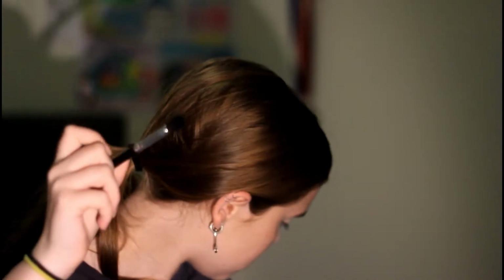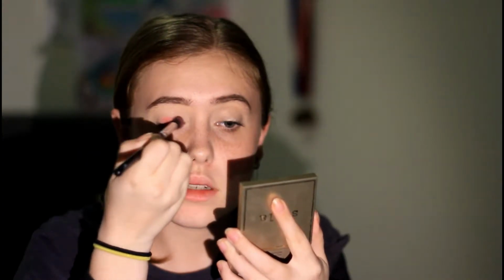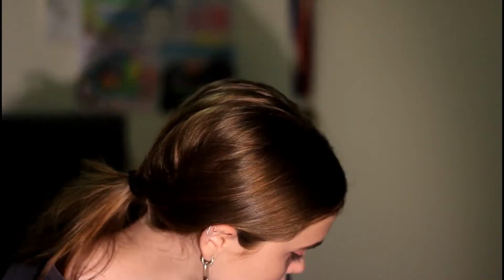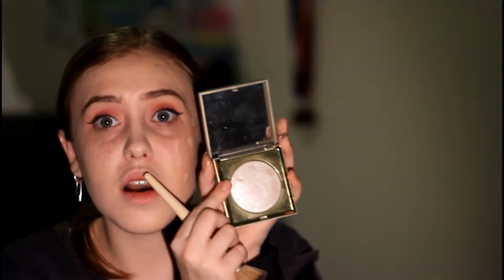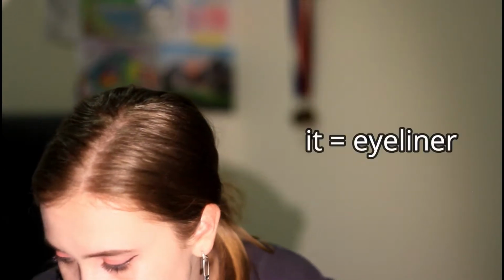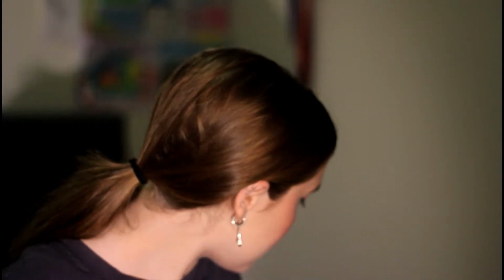Transforming into an egirl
hey everyone, today i tried to transform into an egirl. make sure to let me know how i did down below.

Love Lily xx